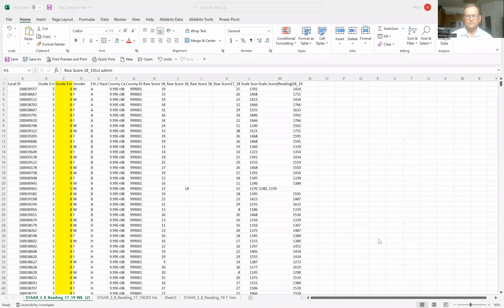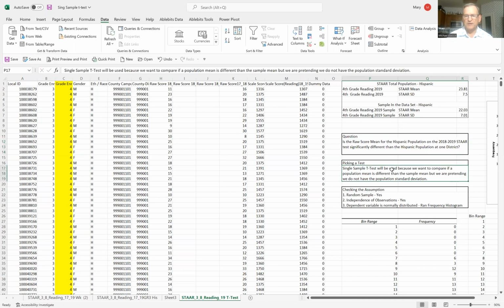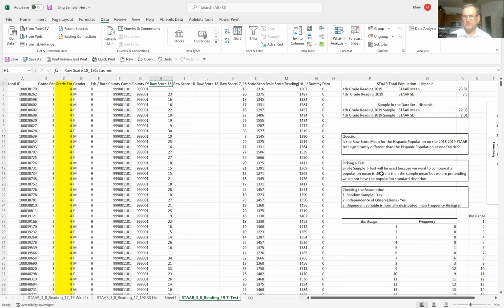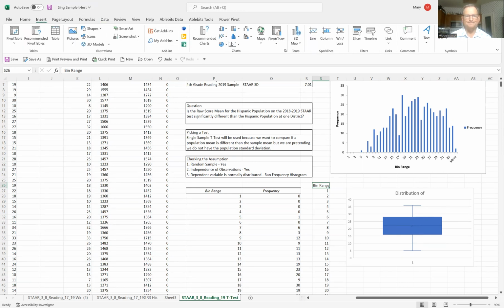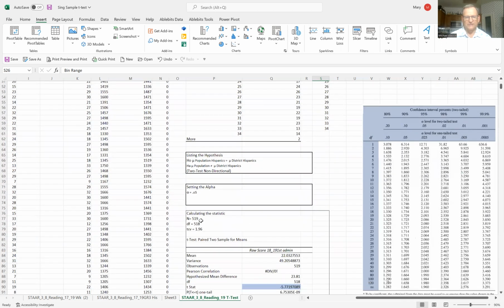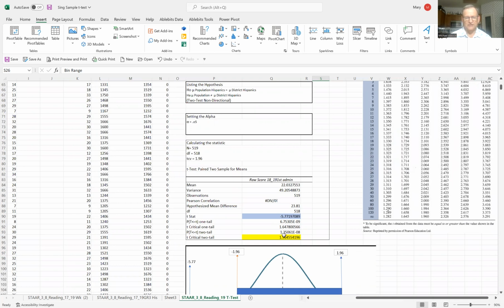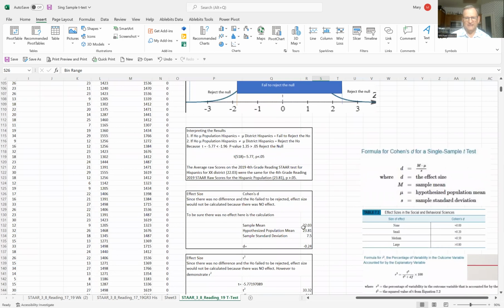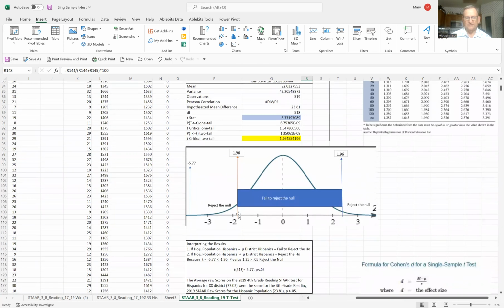Blalock Single Sample T-Test